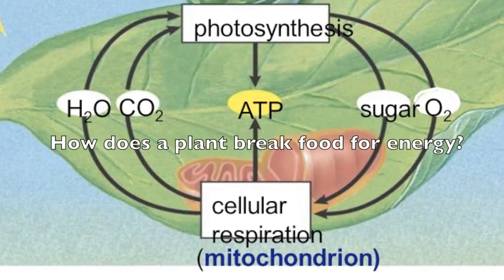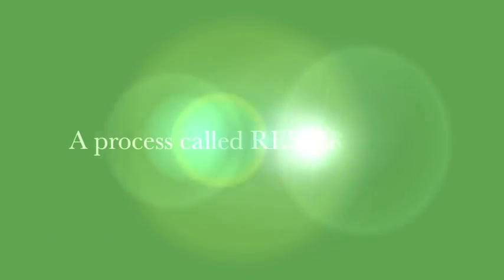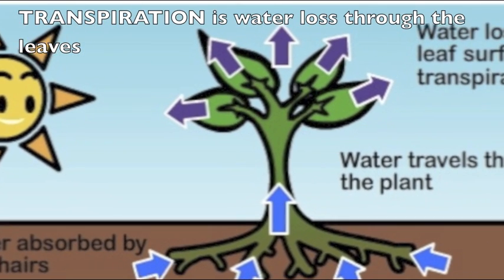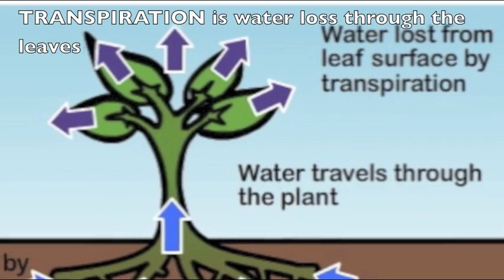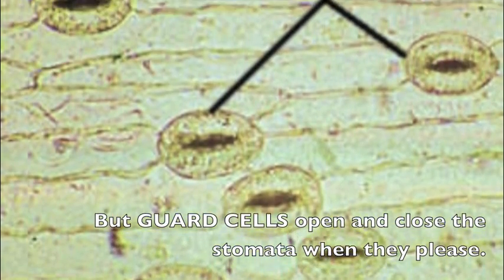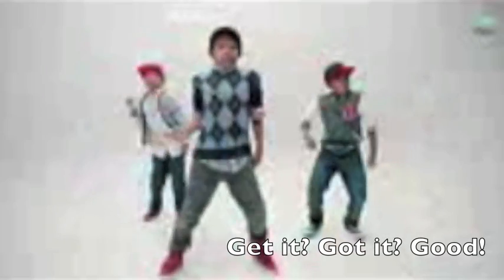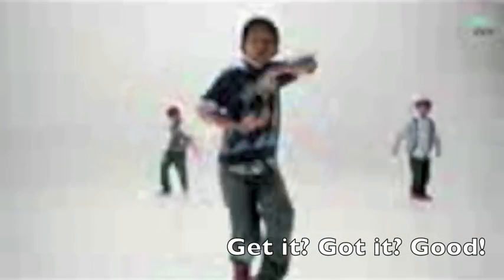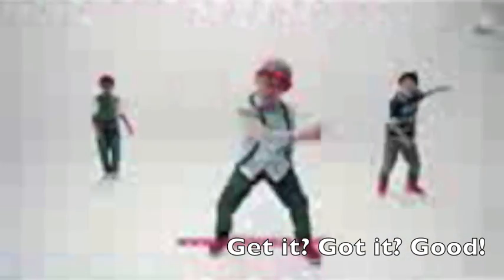Processes in the Leaves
Photosynthesis, respiration and transpiration in the leaves.